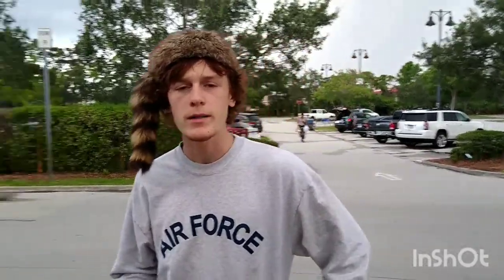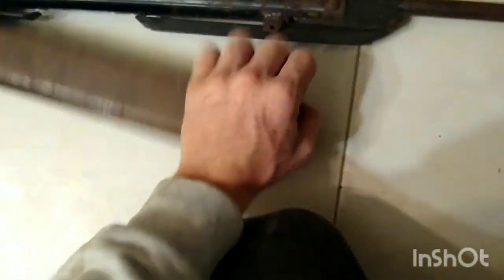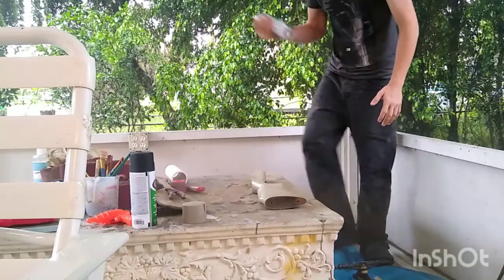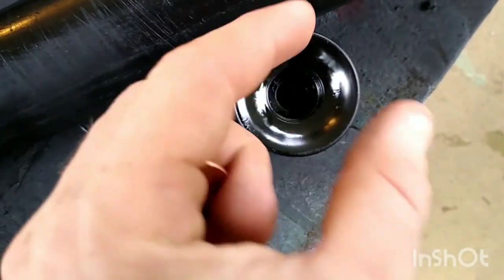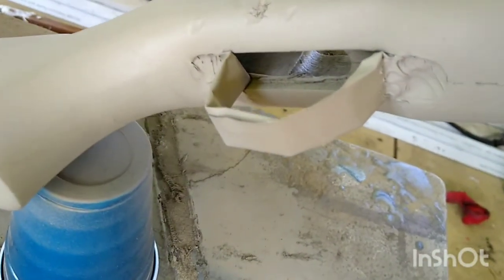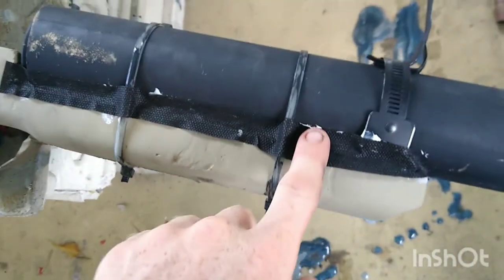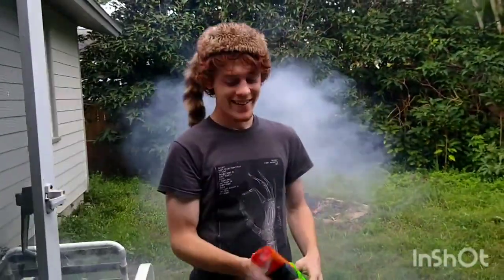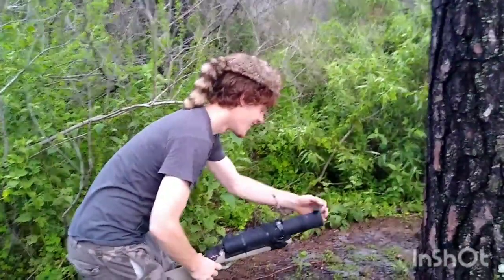Diy Thumper Grenade Launcher with the boys (Firework launcher)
Fun fact, when I was a kid, I posted like 15 wiki how's and they were on the subject matter of things like "diy survival shelter", and I for some reason thought the acronym was "dity" so I stayed up all night on my mom's computer posting them, wondering why no one had written on those topics before me, no, I just was silly, and (probably for the better) no one would ever search mine as it's misspelled.